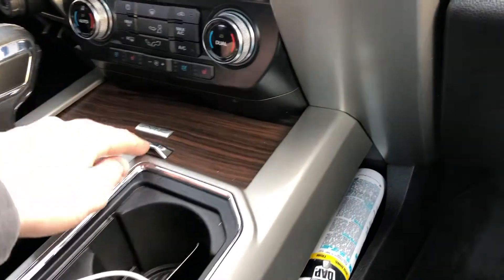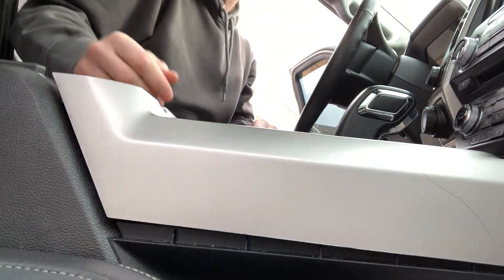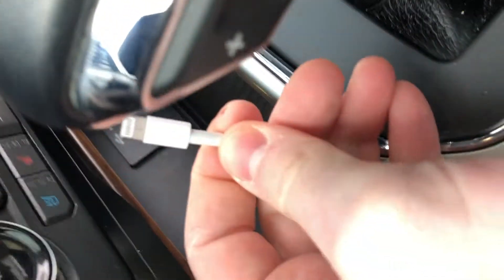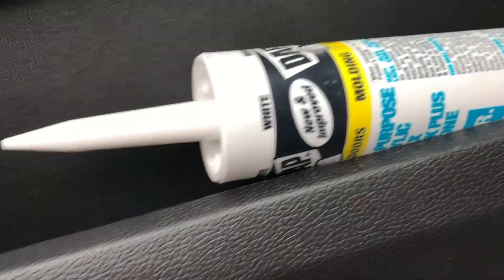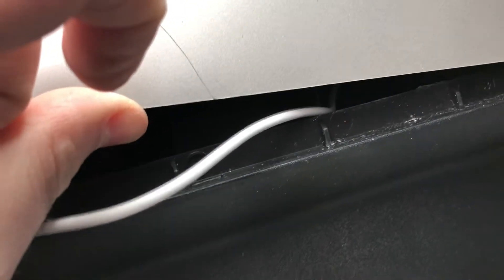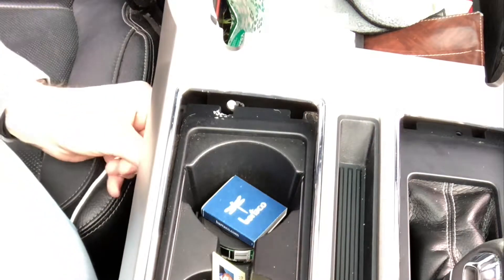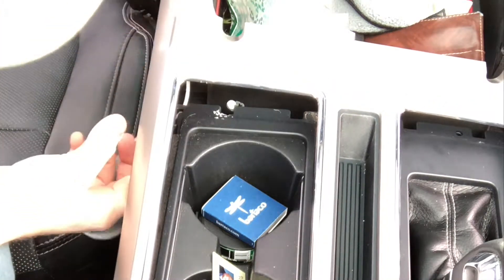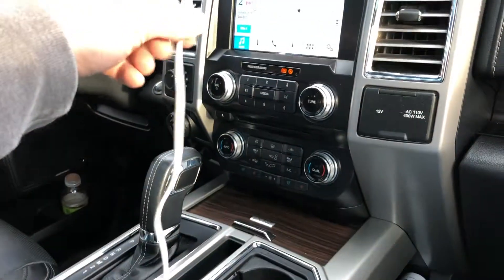FORD'S BIG MISTAKE (Fixed) USB port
Hey Guys, the biggest problem I have with the truck I love.. FIXED! I'll show you how to move the charging cable from the USB port to the center console. Why FORD has not done this is beyond me. Quick 10 minute MOD. Enjoy, let me know if you have any questions.